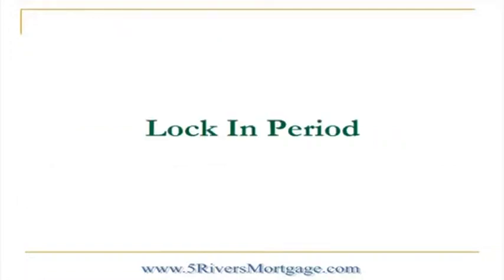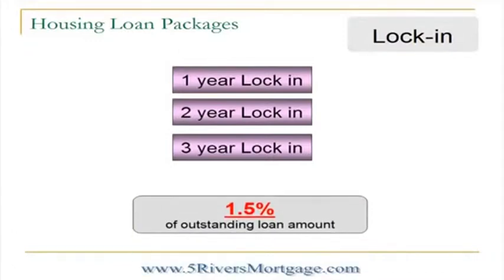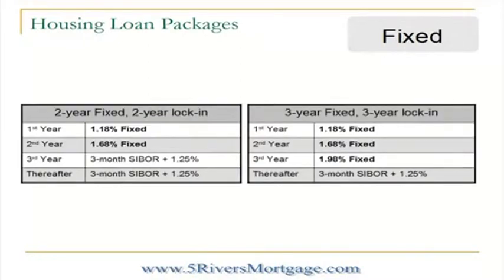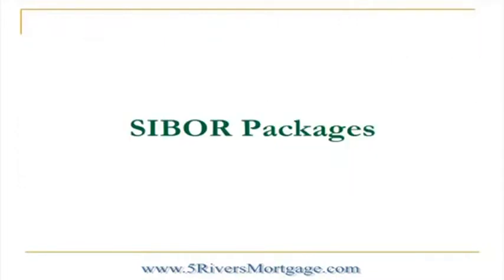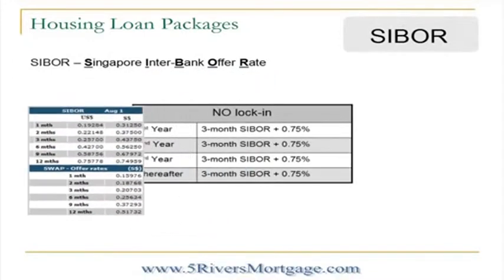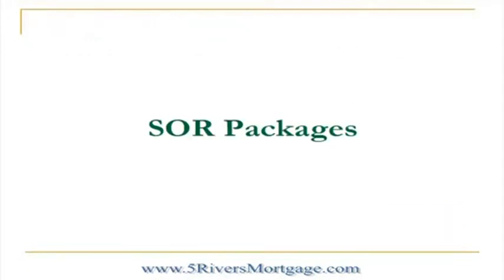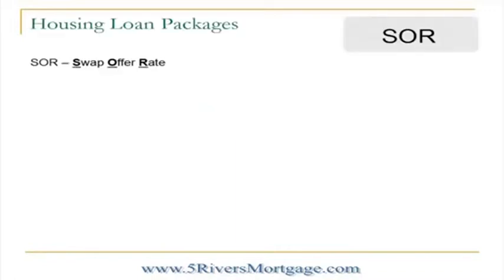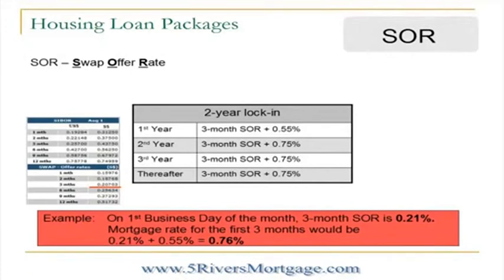Home Loan Singapore Comparison - Official Site - Banks Loans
Singapore Home Loan Comparison Analysis Free Non-Obligatory Unbiased Recommendation of Housing Loan Packages that suits to you housing loan requirements. Free Icompareloans here for Home Loans from Banks.

Singapore Home Loan Comparison Analysis- Free Non-Obligatory Unbiased Recommendation of Housing Loan Packages that suits to you housing loan requirements.

SingaporePropertyLoan.Com ™ is a Singapore-based premier bank property loans consultancy portal. We seek to provide property owners with holistic and unbiased analysis to their housing loan needs in the comfort of their home.

SingaporePropertyLoan.Com  ™ focuses only on All property loans matters. We seek to provide the lowest and latest banks interest rates and the best housing loan packages that are available in Singapore.

SingaporePropertyLoan.Com  ™ is founded by Ex-banker with 14 years of experience in banking and finance in both local and foreign financial institutions. We are the No.1 in Singapore in terms of relevant experience in property loans and Bank lending which gives you a Peace of Mind and you are properly guided personally.

Our analysis services are unbiased, free and non obligatory. We only offer recommendations based on clients' housing loans' needs. We welcome feedback and enquiry.

For new purchase and refinancing through our banks list, we help you get the best deal on conveyancing fee or legal fee for Home Loan which is from $1,800 to $2,650 Nett when working with our banks panel of approved law firm. In some cases, we can work out with cases at *no cost. In most cases, you do not pay for anything for refinancing if loan size is at least *$500K for refinancing

Save money on Unnecessary Legal Fees - Important Notes:
Before engaging the law firm appointed by yourself or real estate agents, please check with us the banks panel of law firms that can be use by banks so that you do not need to engage two law firms for the new purchase and loan disbursement paper work required by banks. These will save you thousands of dollars for this.

Call SingaporePropertyLoan.Com ™ Team   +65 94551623 For More Info.